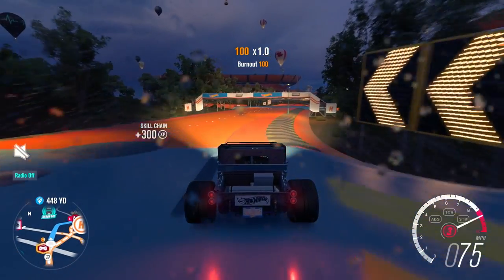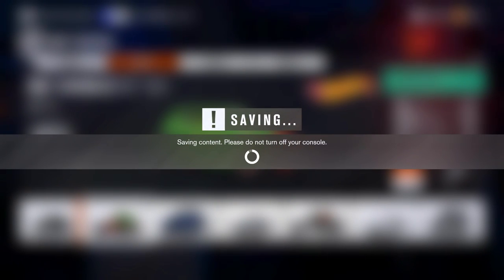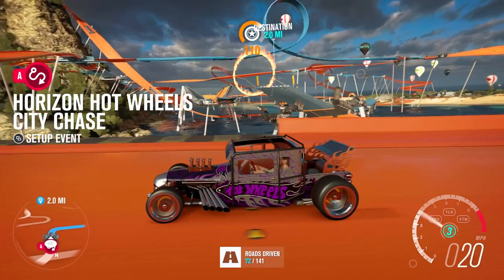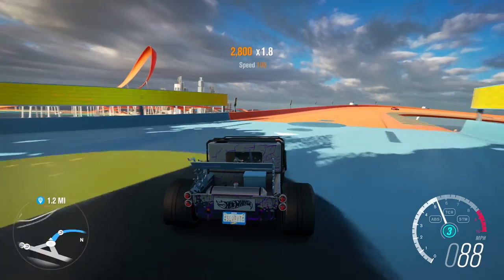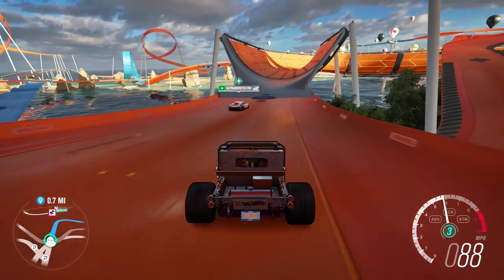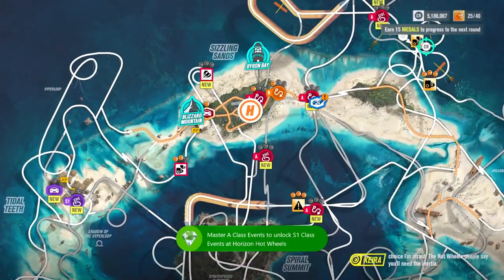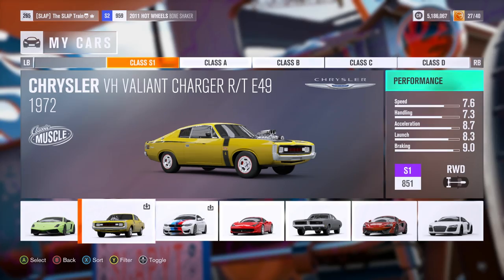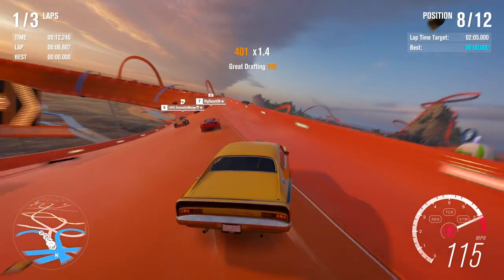Forza Horizon 3 Hot Wheels LP Ep2 1000hp Bone Shaker RING of FIRE!! | SLAPTrain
FOLLOW SLAPTRAIN
▶ XBL= The SLAP Train
▶ Steam = The_SLAP_Train

Track:
Gamer tag/PSN/Steam: